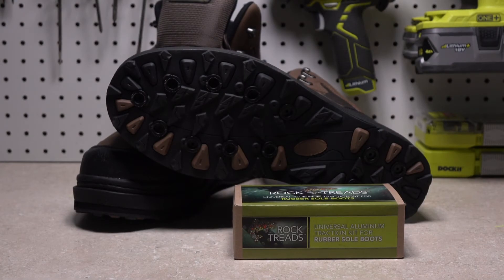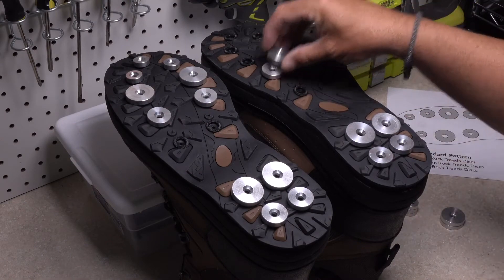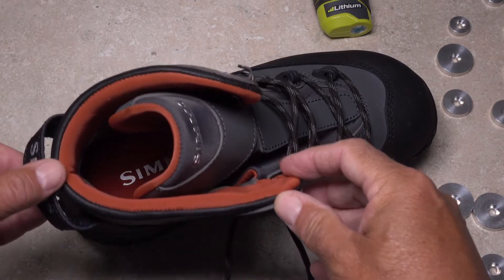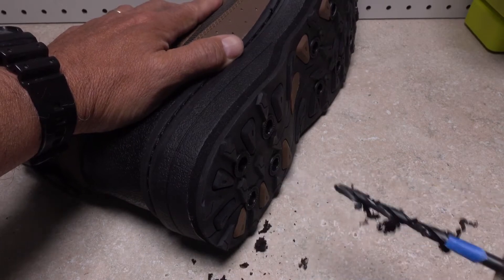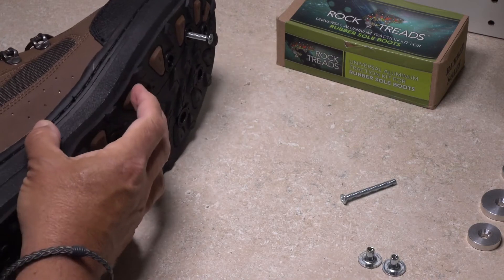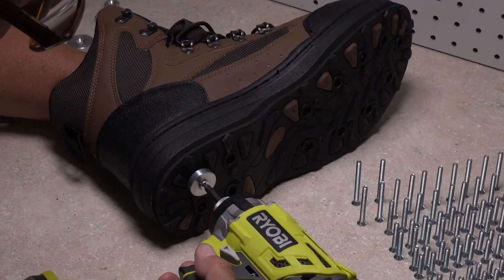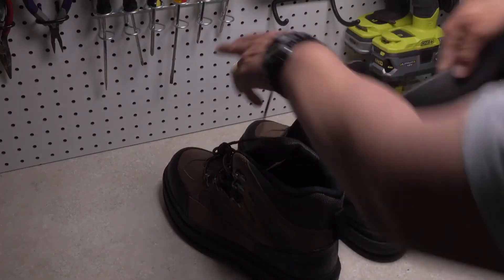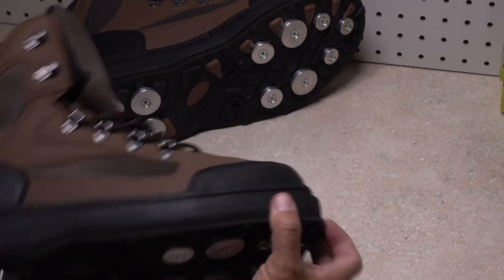How To Install Rock Treads on Non-Removable Rubber Soles | AvidMax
In this exclusive video from Rock Treads, learn how to properly install rock treads on non-removable rubber soles kit.